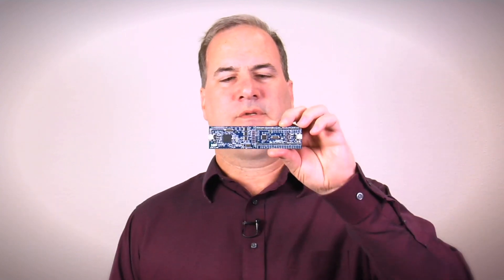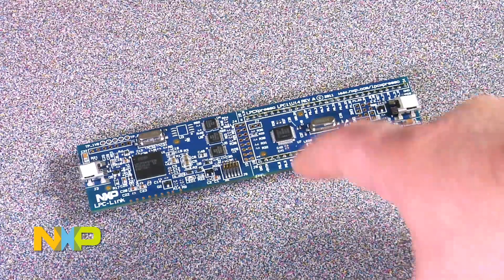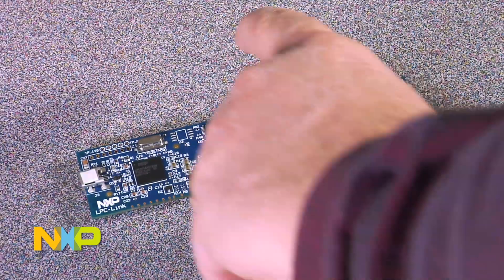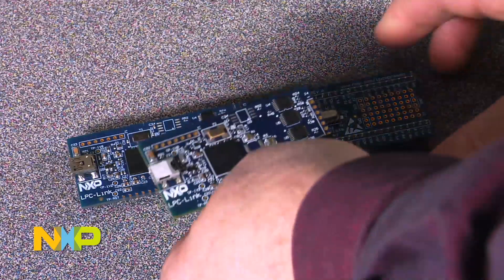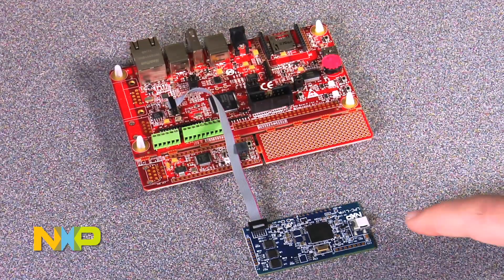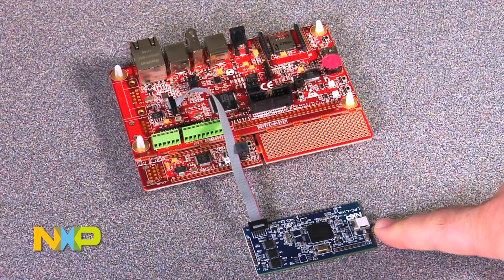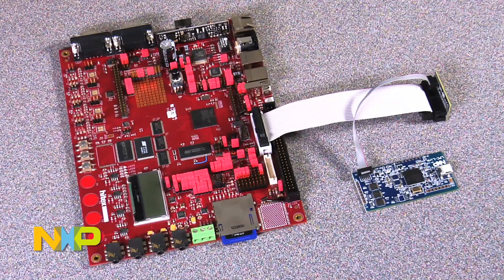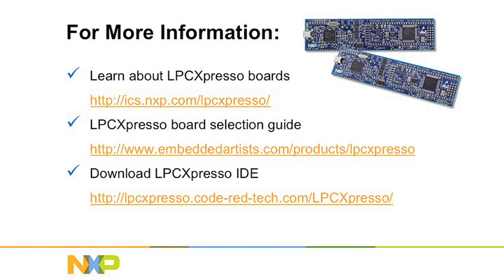Debugging Applications with NXP LPCXpresso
Learn how to debug your applications using NXP's LPCXpresso